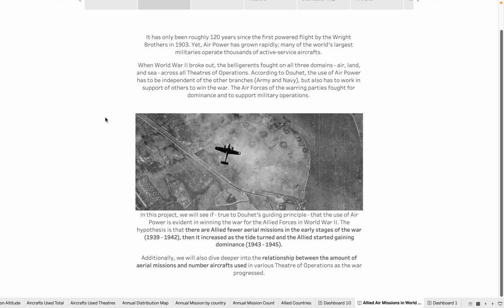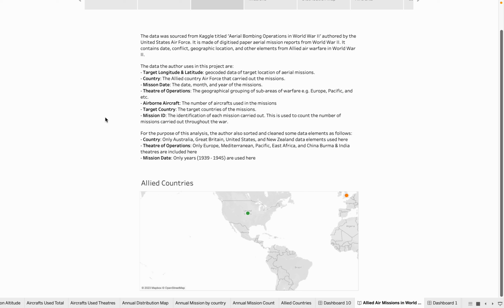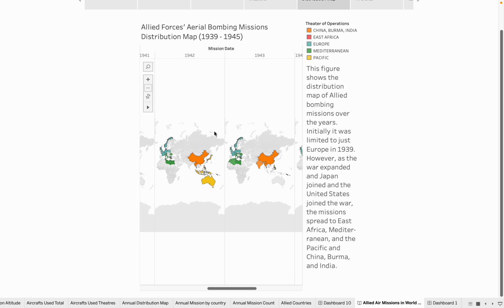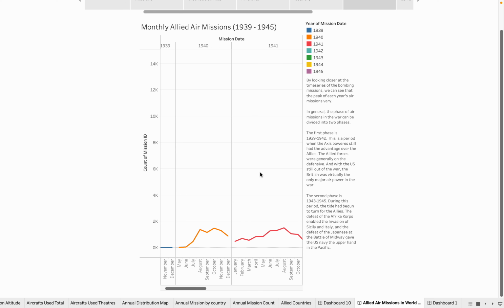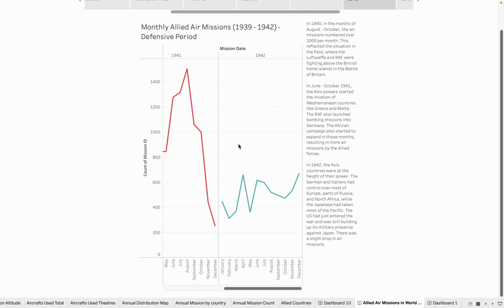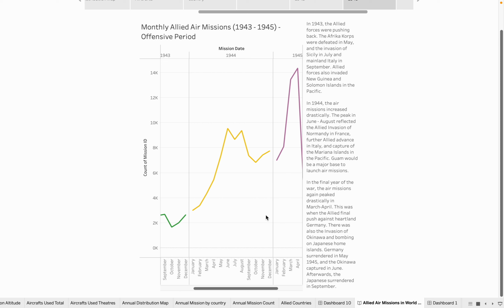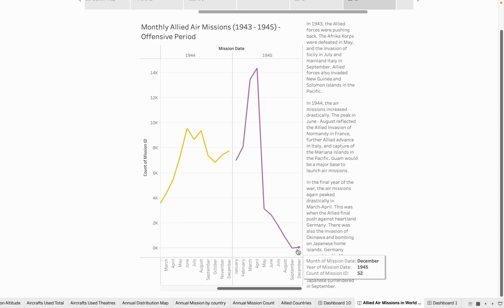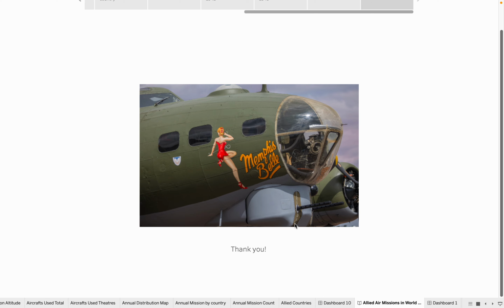Allied Air Missions in World War II - Pacmann.io Project Report August 2023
This is the submission for Intro to Data & Visualisation course June 2023 Final Project by Kevin Soedira.